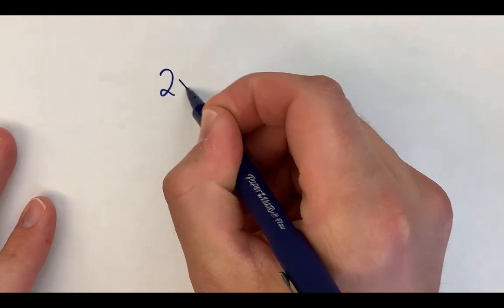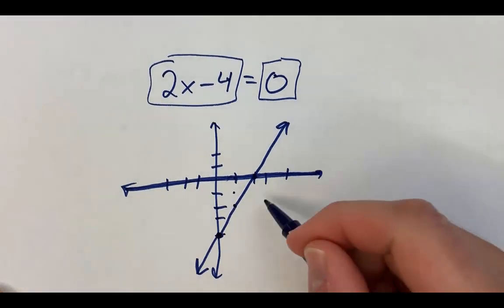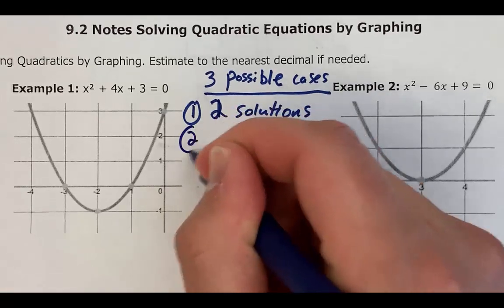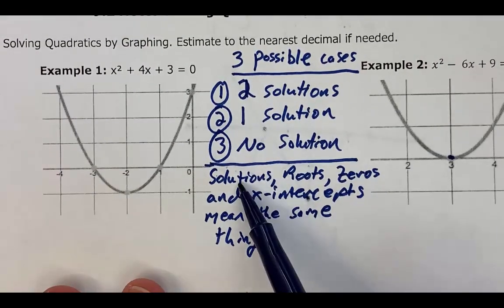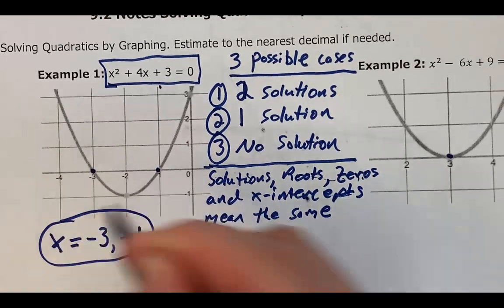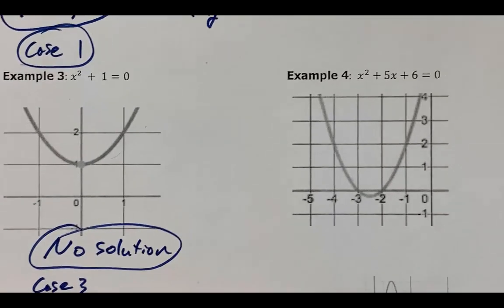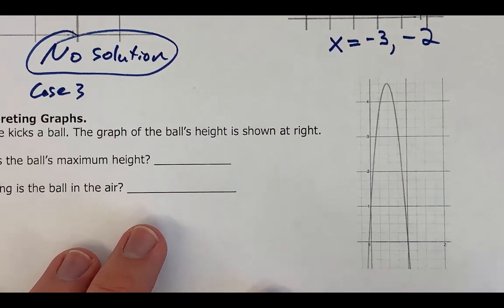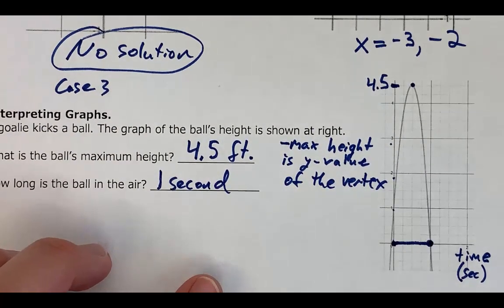9.2 Solving Quadratic Equations by Graphing